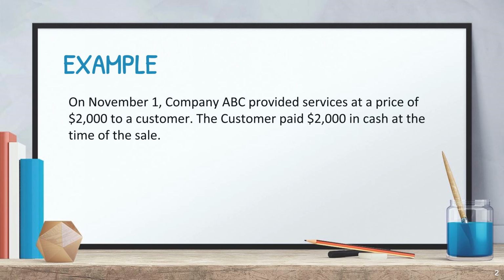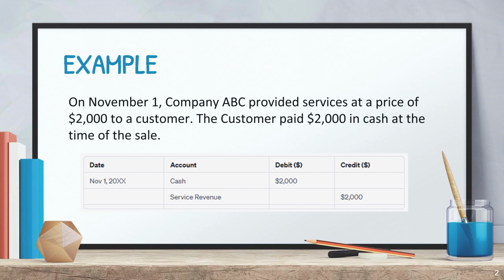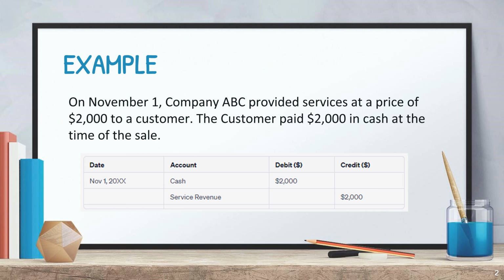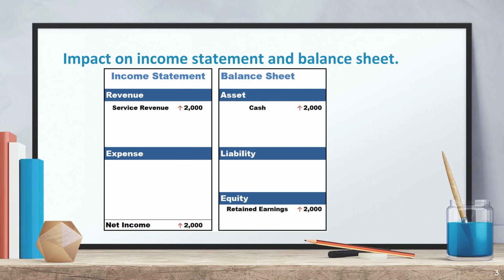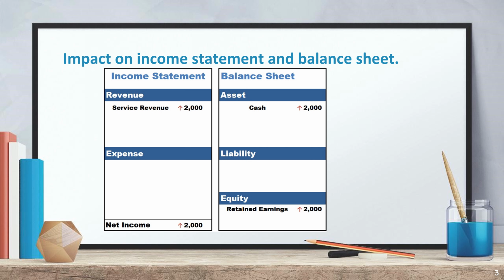Journal entry for Cash Received for Services Provided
In this video, I will explain how to record a journal entry for cash received for services provided. I will cover the following topics:

The double-entry accounting method
The accounts involved in this transaction
The journal entry itself
The impact on the income statement and balance sheet